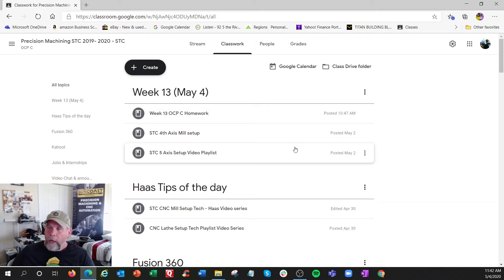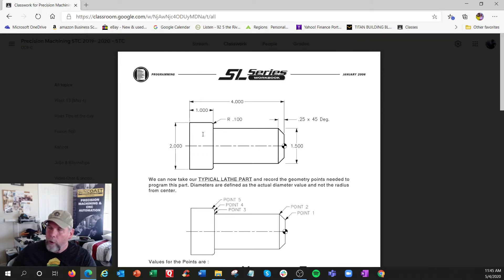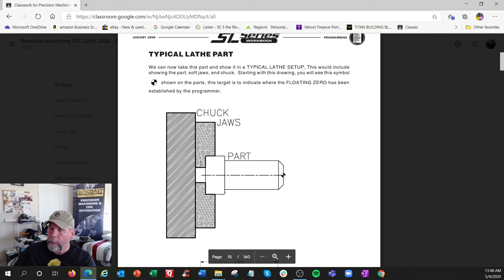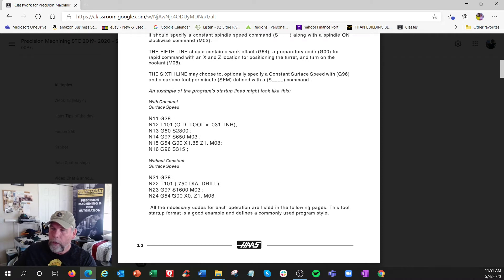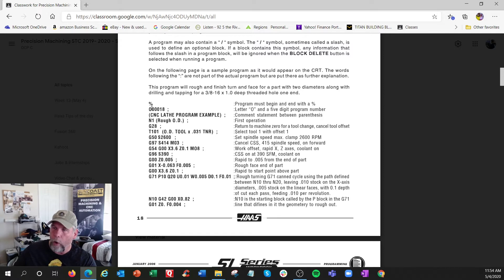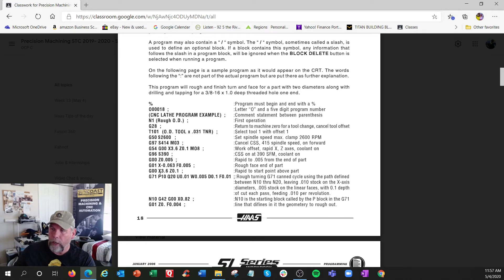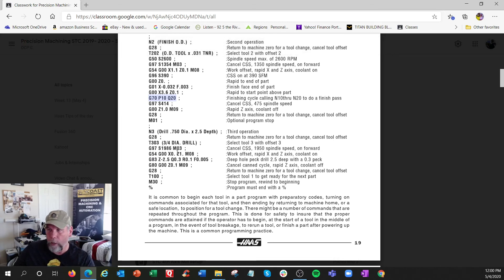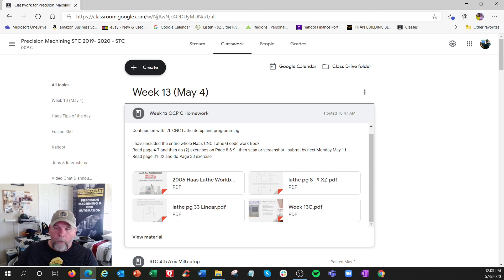G code Haas CNC Lathe